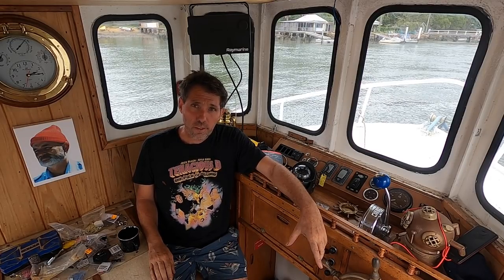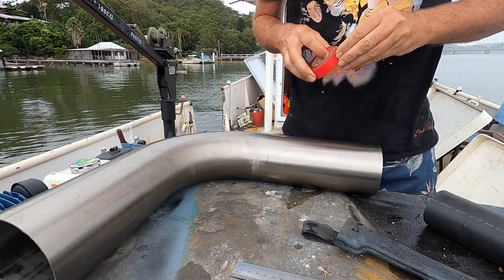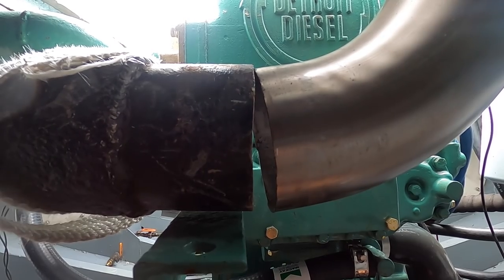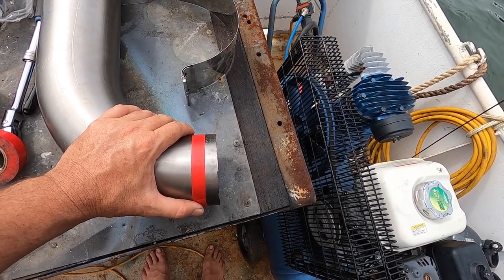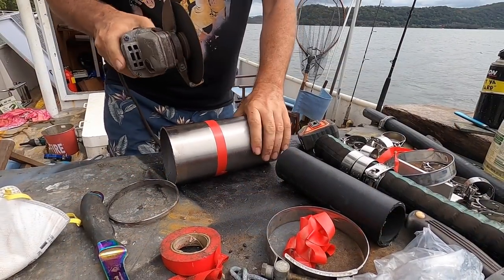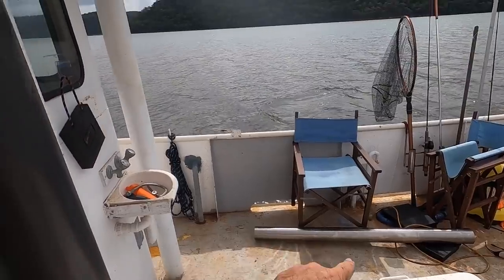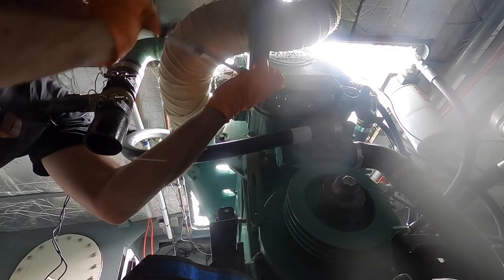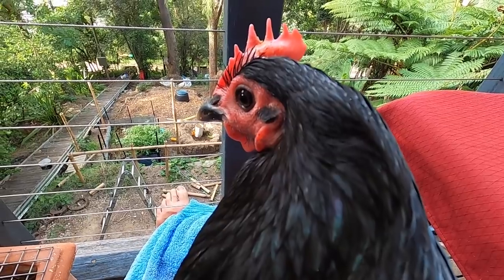Installing the dry exhaust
In this video I get a first version of the dry exhaust installed. There are a few tweaks I would like to make with regards to the flex joint at the engine and a new stack at the outlet end but it is a start.